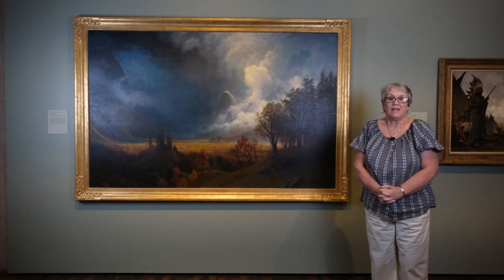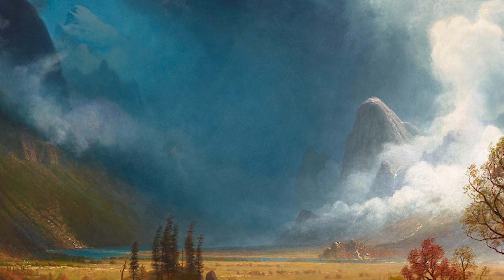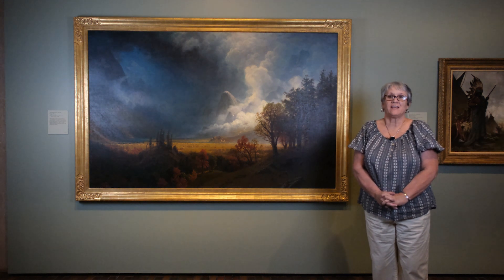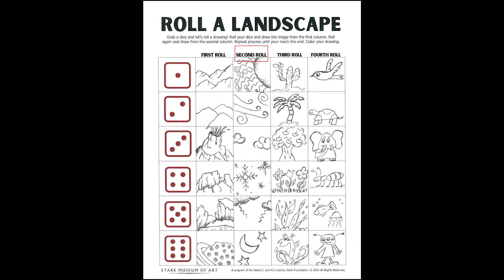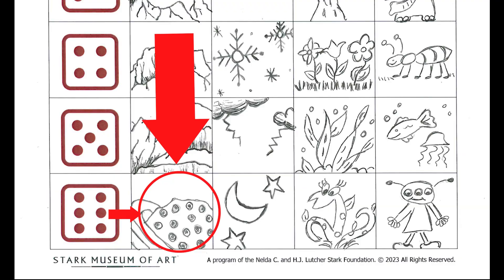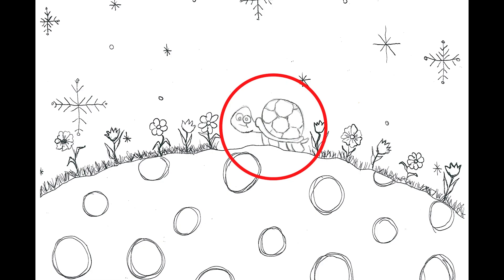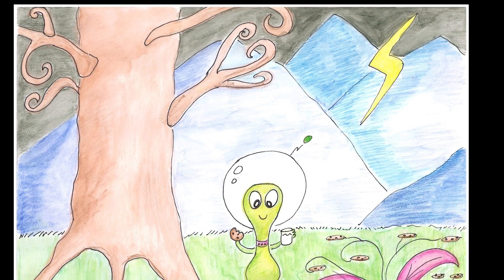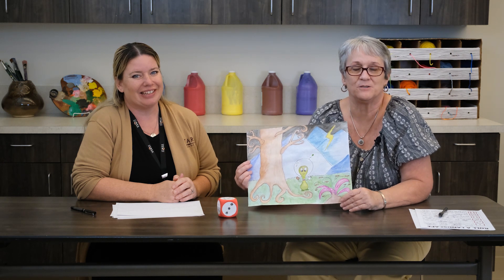SMA Virtual Field Trip: SMA Studio Sketch Club – May 2023